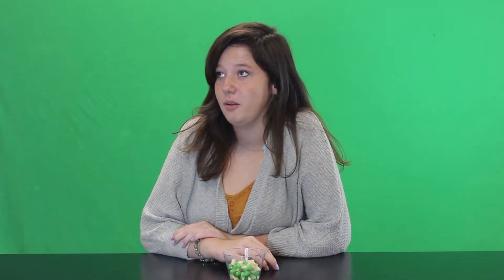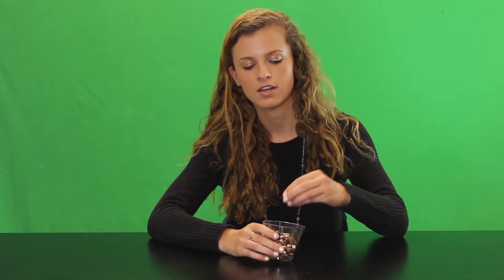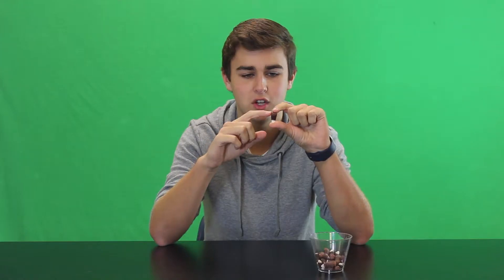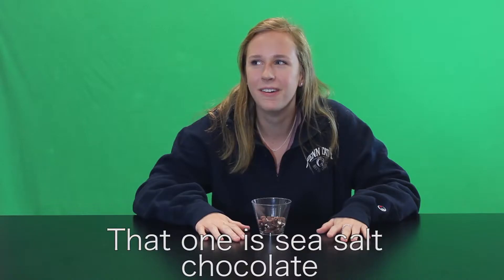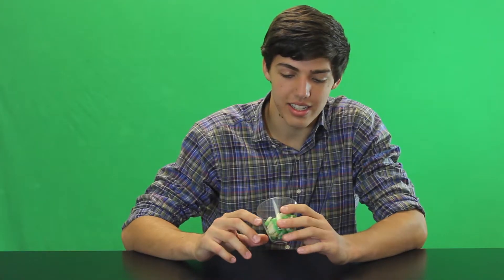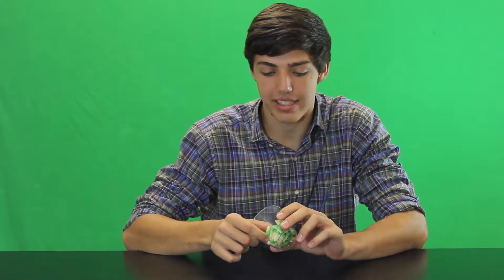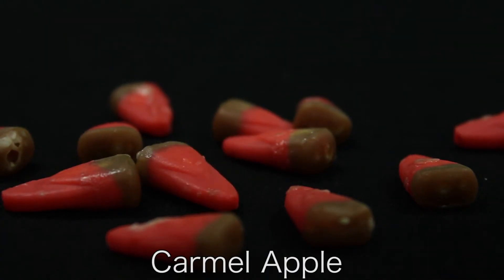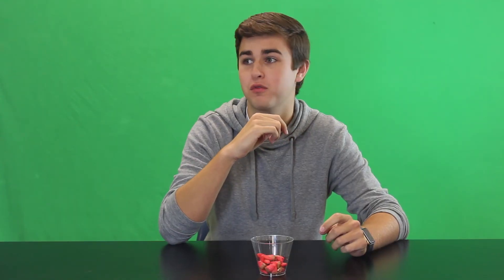Candy Corn Taste Test